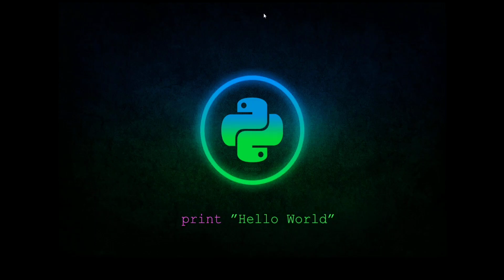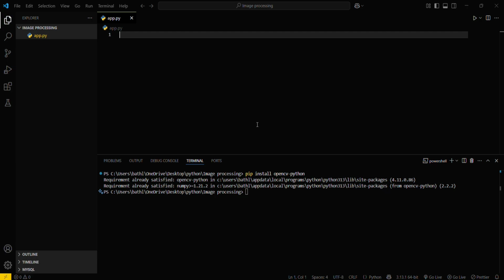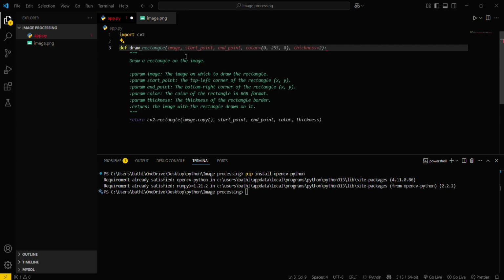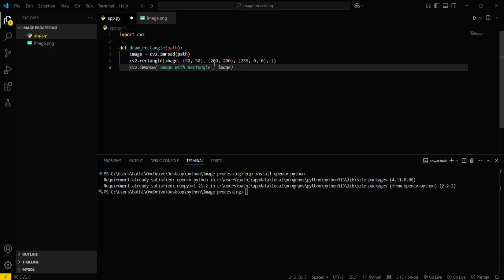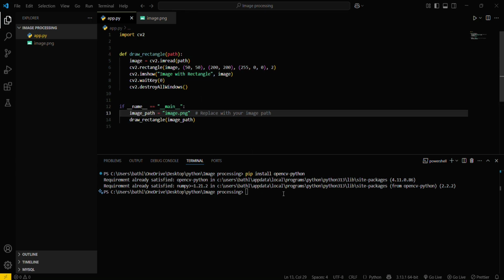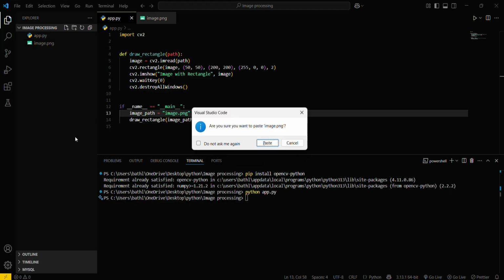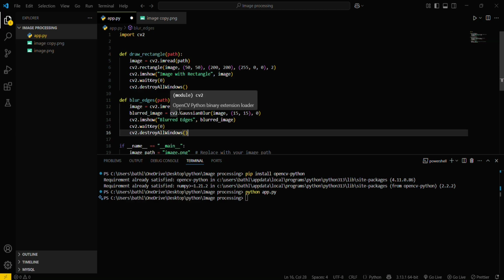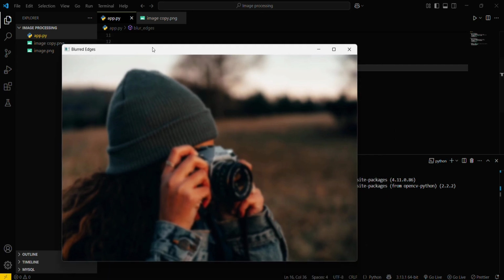How to Use Python for Image Analysis with OpenCV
🖼️ Python Image Analysis Tutorial | Learn Image Processing with OpenCV & PIL (2025)

Unlock the power of Python for image analysis and processing! In this comprehensive tutorial, you’ll learn how to use popular Python libraries like OpenCV and Pillow (PIL) to analyze and manipulate images for various applications.

In this video, you’ll discover:
✅ How to install OpenCV and Pillow libraries
✅ Load and display images using Python
✅ Perform basic image processing: resizing, cropping, rotating
✅ Analyze image properties: color histograms, pixel intensity
✅ Detect edges and contours with OpenCV
✅ Convert images between color spaces (RGB, Grayscale)
✅ BONUS: Perform simple image segmentation and filtering

Whether you’re interested in computer vision, data science, or just curious about image manipulation with Python — this tutorial is perfect for beginners and intermediate users!

✅ 3. Hashtags